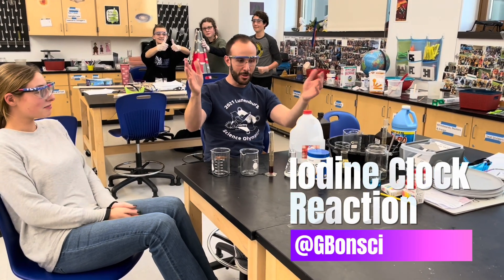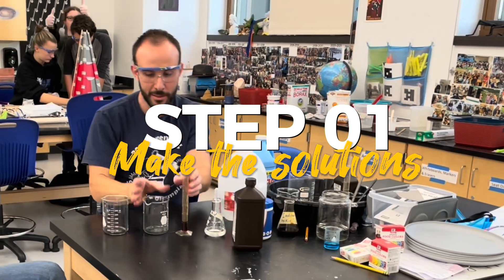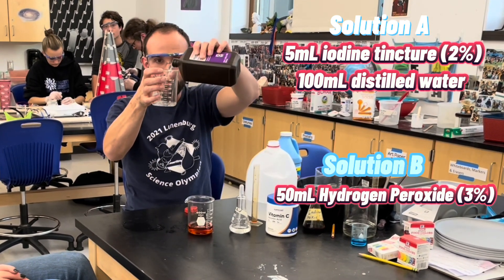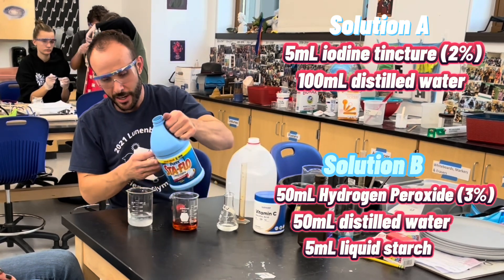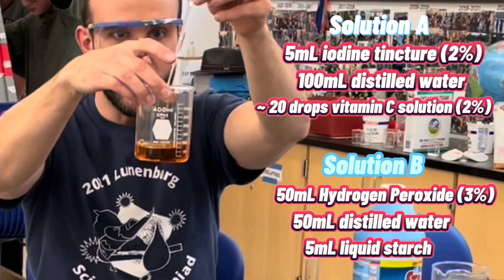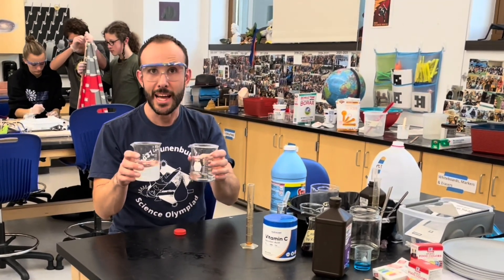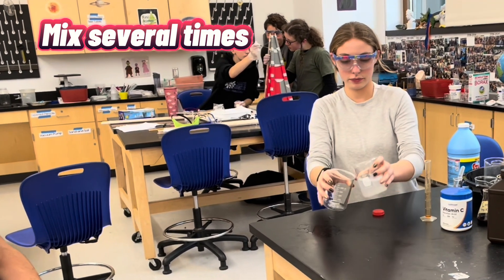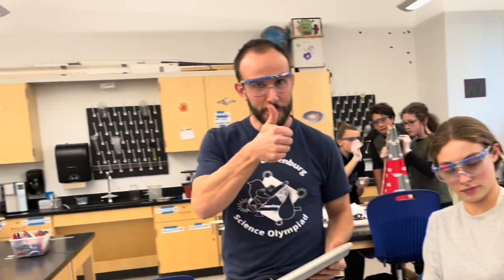🧪💥 How to do the Amazing Iodine Clock Reaction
Science Teacher (Mr. Guerra) demonstrates the famous iodine clock reaction using simple ingredients that anyone can find.  When doing the iodine clock reaction, you get to experience two spectacular color changes.  First, the iodine turns clear in the presence of ascorbic acid (vitamin C).  Second, the iodine solution reacts with the starch solution on a delay, seeming to change like magic.  The experiment is so spectacular that students don't tend to believe the videos!

Thank you to Chloe McKenna for helping do the experiment and Carina McKenna for recording.

Directions
1. Make a vitamin C solution by dissolving 1g vitamin C and in 60mL of water. Be cautious with the vitamin C solution.  It is acidic.
2. Combine 1 tsp of the vitamin C solution with 5mL of iodine and 100mL of water. Label this “solution A”. Be cautious with the iodine.  Iodine is toxic.
3. Prepare “solution B” by combining 50mL of water, 50mL of hydrogen peroxide and 5mL of liquid starch solution.
4. Pour solution A into solution B, and pour the resulting solution back into the empty cup to mix them thoroughly. Keep pouring the liquid back and fourth between the cups.

I was inspired by the description on this website but altered the recipe slightly for a more impressive color change.